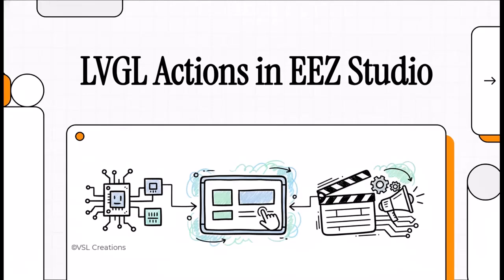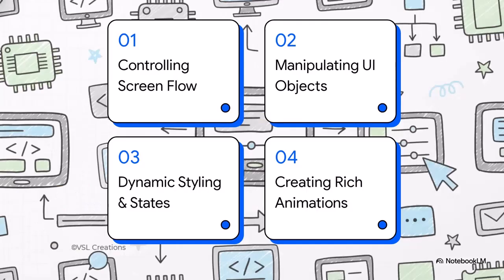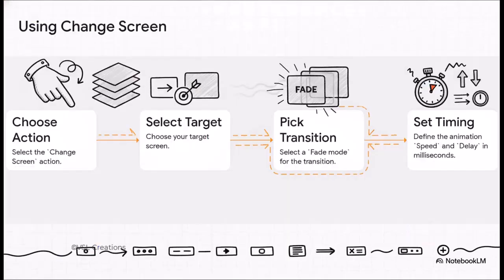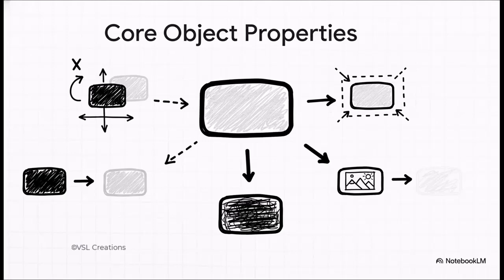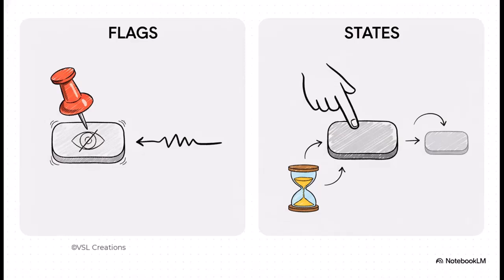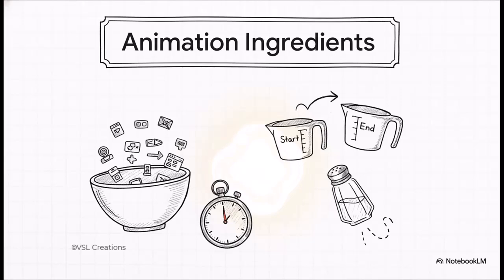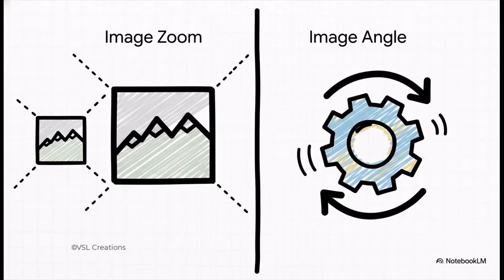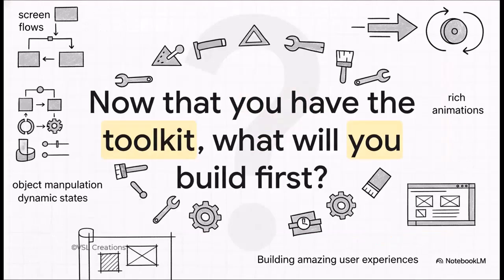EEZ Studio | LVGL | Embedded GUI Design & Development - Tutorial#3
How to design Embedded Ui in EEZ Studio(Flow) for LVGL

EEZ Studio, a visual development tool used to design graphical user interfaces and program logic for various computing platforms. It details the creation of projects for desktop dashboards and embedded systems, specifically supporting frameworks like LVGL and the native EEZ-GUI. The guides explain how to manage essential project assets, including bitmaps, vector fonts, and multilingual text resources via XLIFF integration. Users can build complex application logic using EEZ Flow, a flowchart-based visual programming method that utilises actions and widgets instead of traditional coding. Additionally, the sources describe the integrated development environment, covering workspace customisation, style inheritance through colour themes, and the modular use of user-defined components.